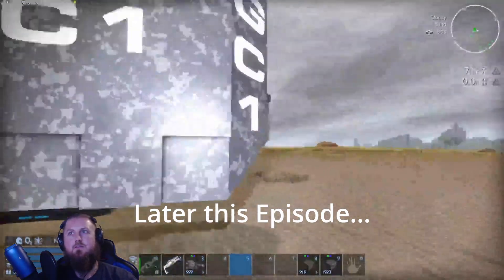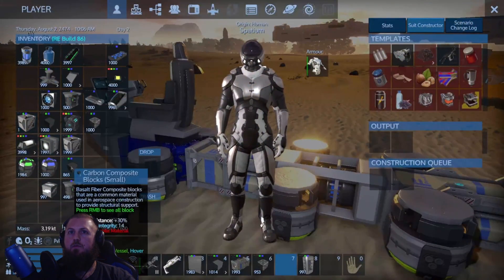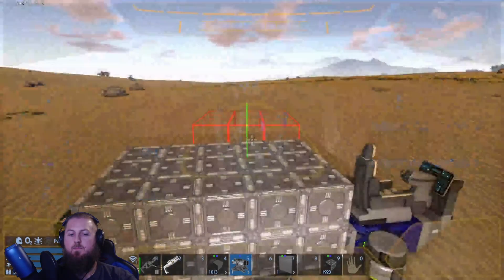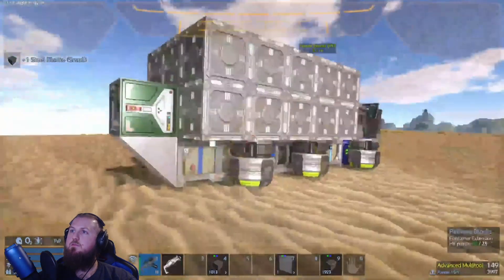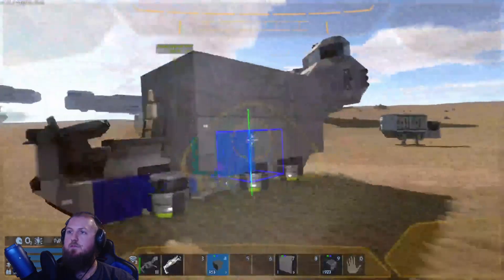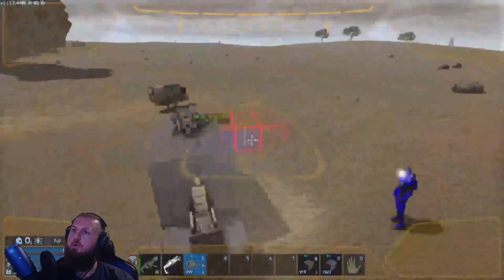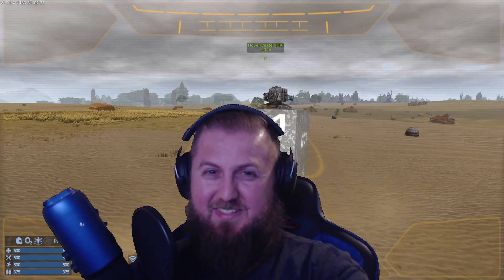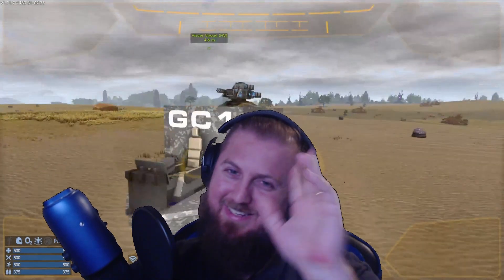Empyrion - 'Building with Spatium' - The Ugly Ducklings - HV - The Box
Welcome back!

The third ugly duckling. A Turret Car?

This one is bad. Turn back now. I will more than likely redo this one in the future because it hurts my eyes with how bad it is.

-Spatium